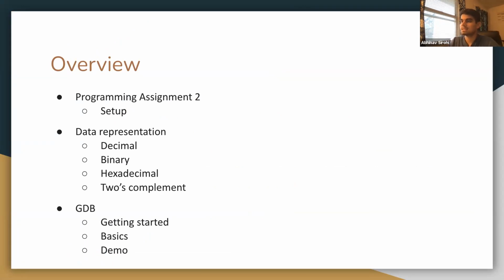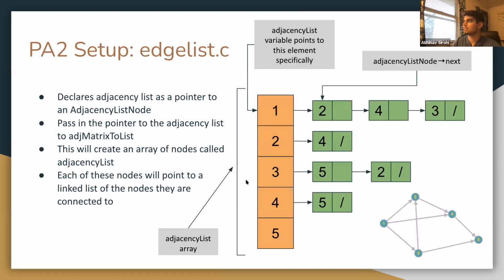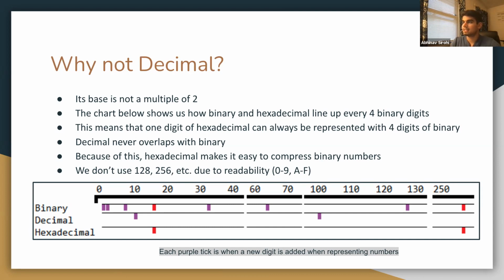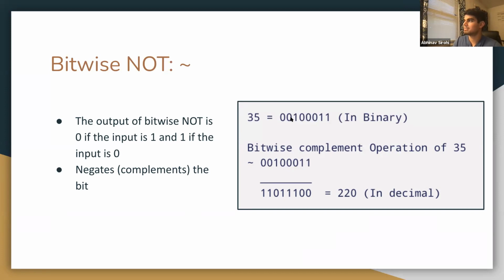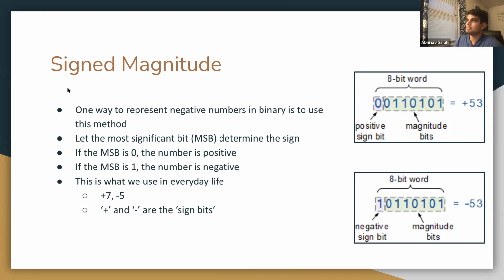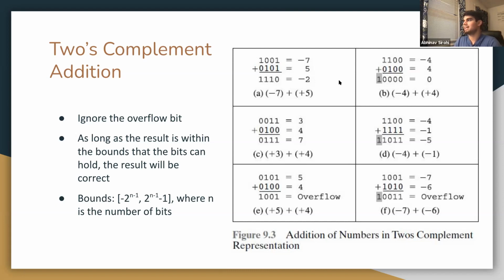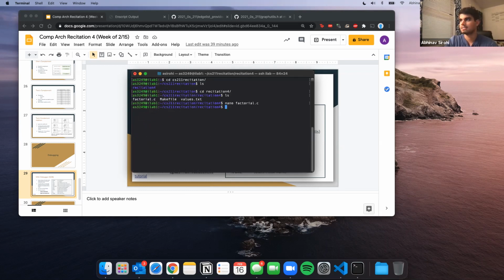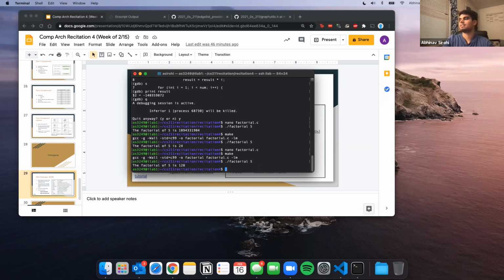Computer Architecture Recitation 4 Sp21: Number Representation & Debugging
Section 7
Spring 2021